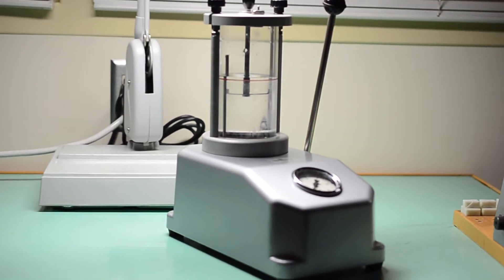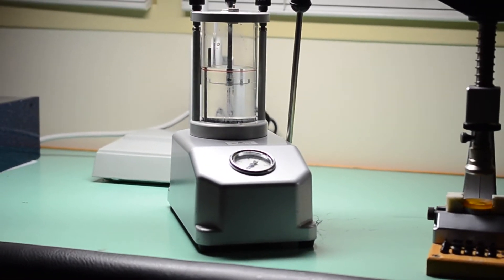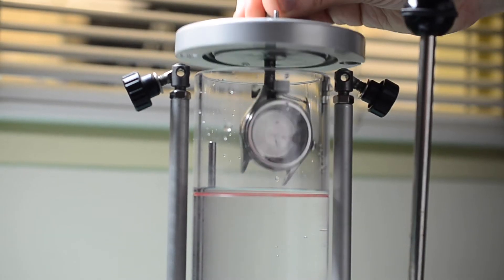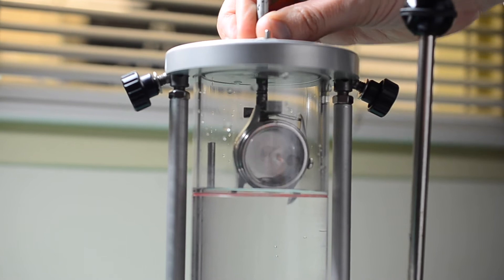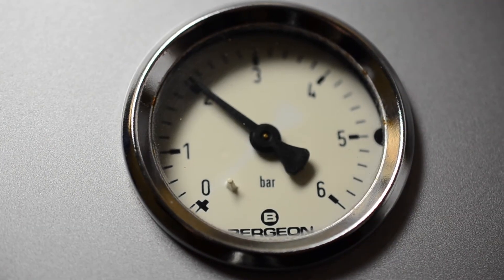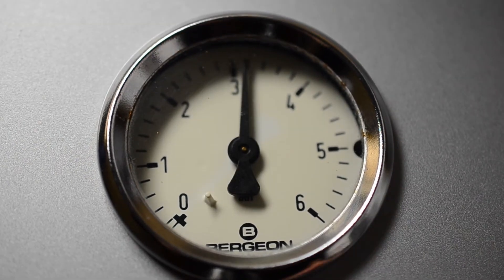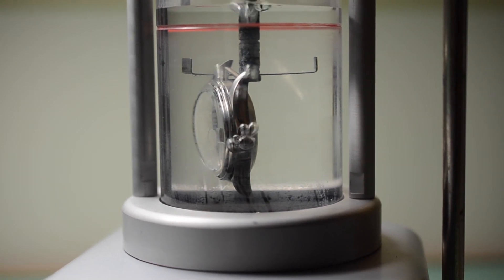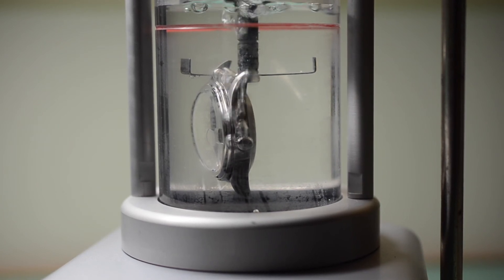Watchmaker Tutorial: Wet Pressure Testing.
A brief video on wet pressure testing a watch case.